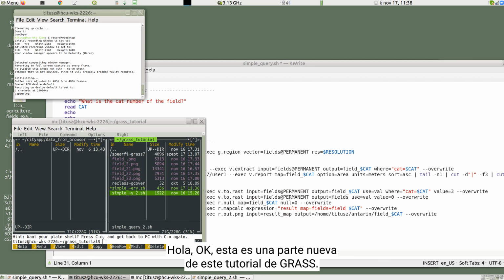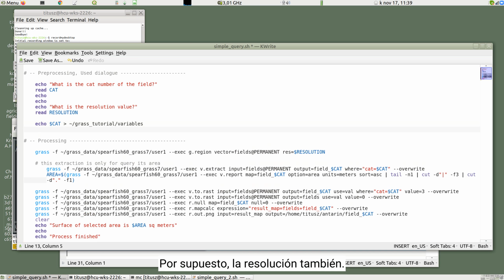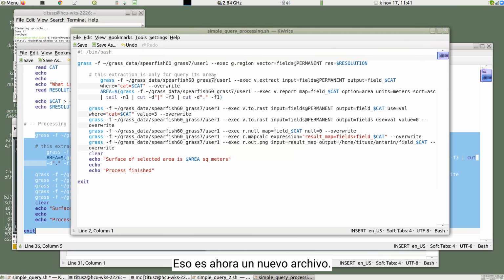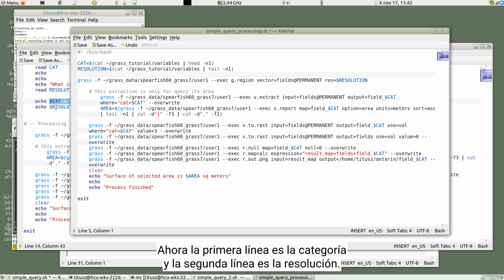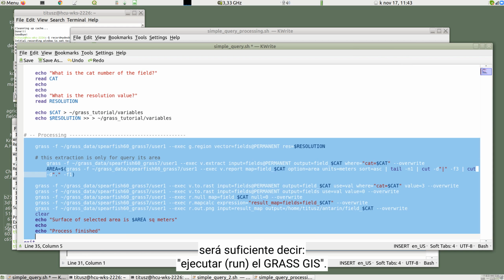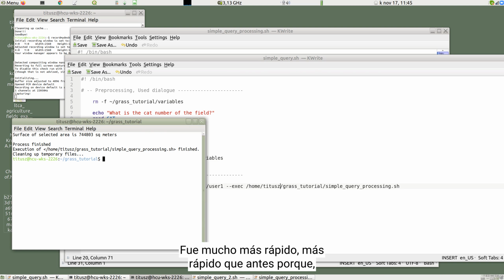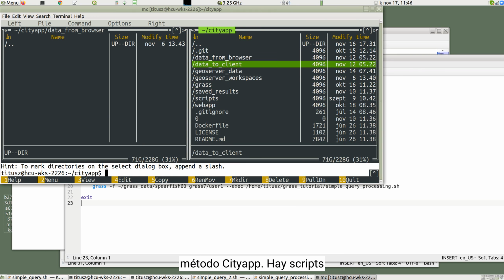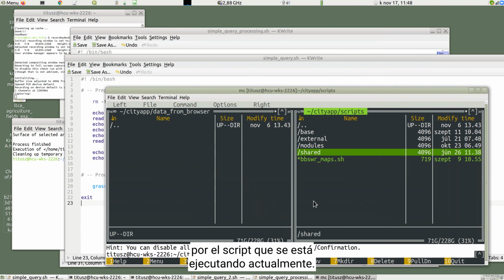CityScope Latacunga: vídeo tutorial 6-parte5 “Optimización de GRASS GIS”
Vídeo tutorial #6 parte 5 del CityScope Latacunga.

En este vídeo aprenderás a hacer la consulta del área de un campo seleccionado en GRASS GIS.

Todos los datos que se implementarán en la prueba piloto de la herramienta se pueden consultar y descargar en este